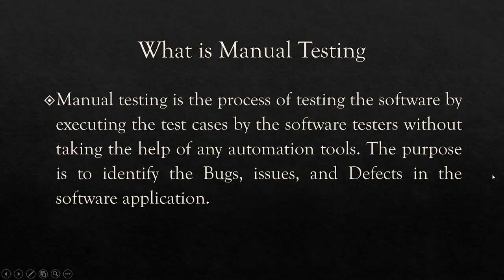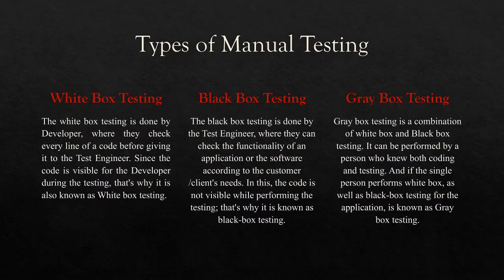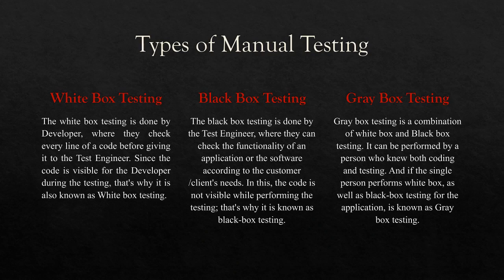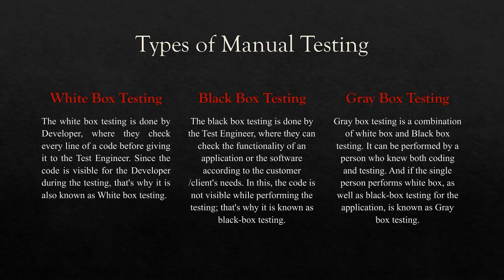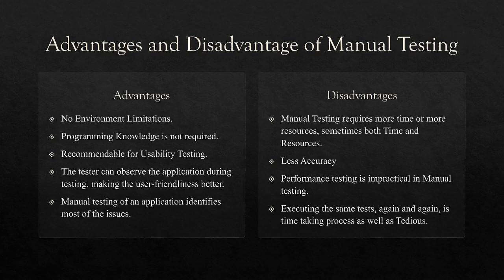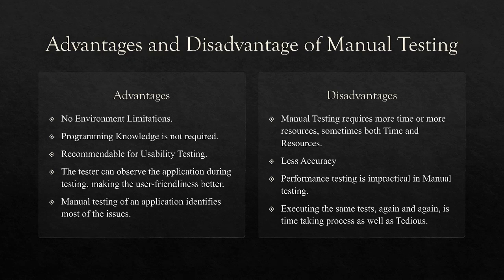What is Manual Testing | Black Box Testing | White Box Testing | Manual Testing Basic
In this Tutorial, we have discussed what is manual testing, manual testing types [White Box testing, Black Box Testing, Gray Box Testing], Advantage and Disadvantage of Manual Testing.